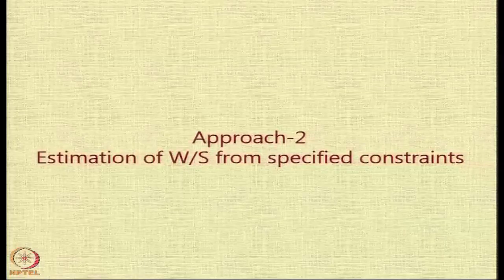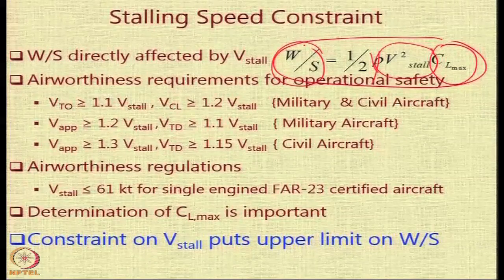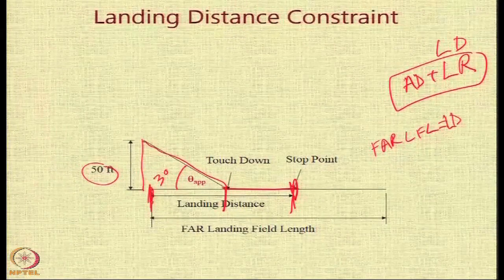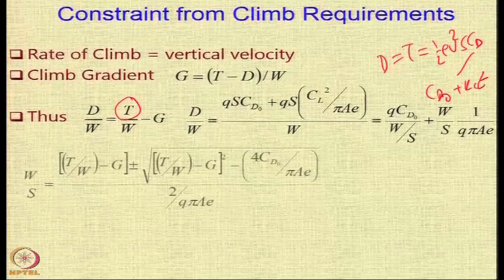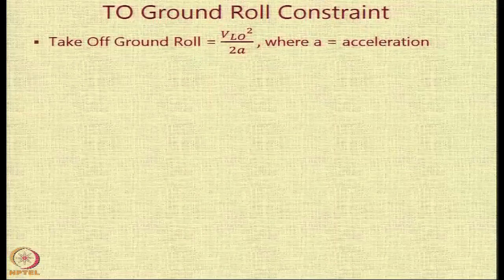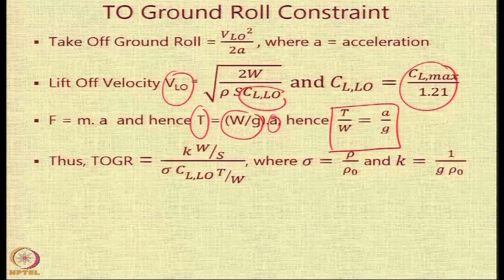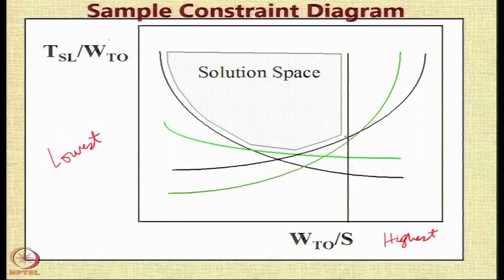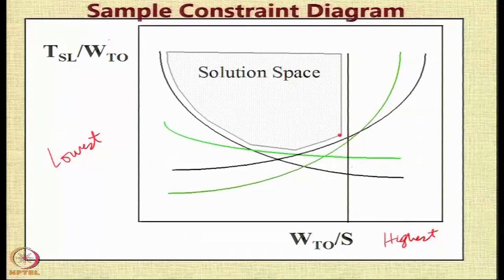Lecture 61 : Constraint Analysis- Transport Aircraft- Part-02